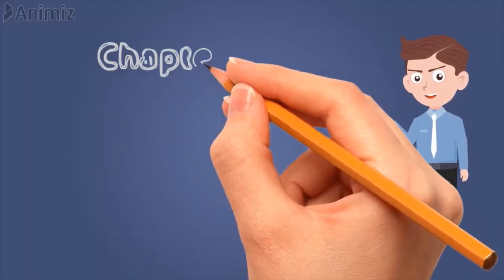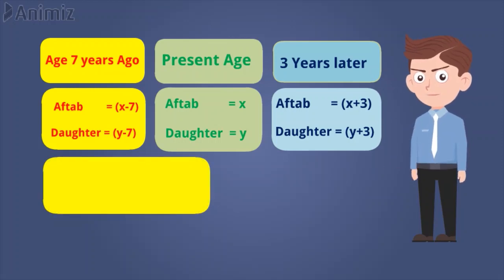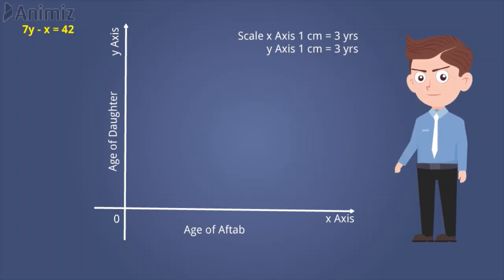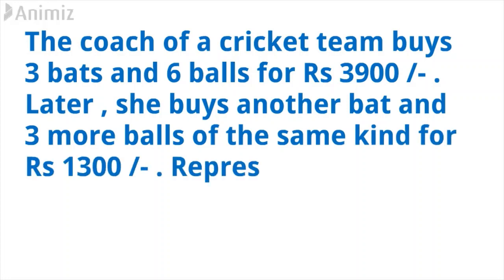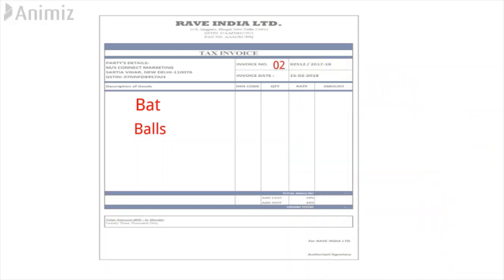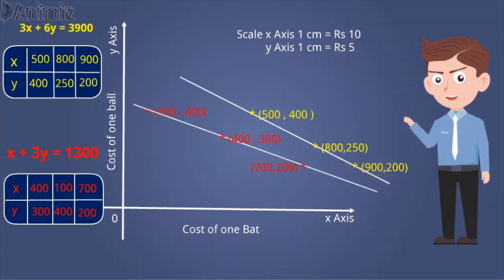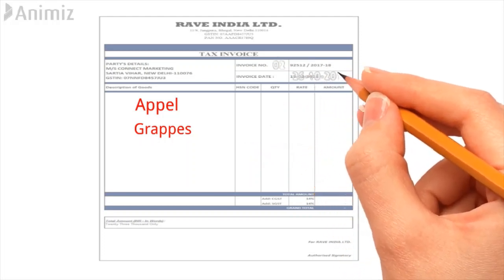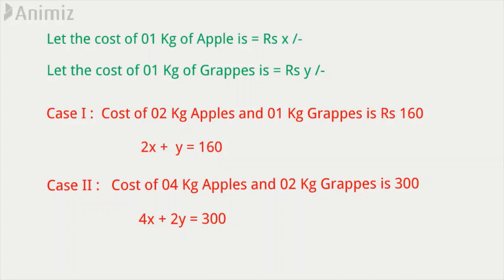class 10 maths , Chapter 3 Exercise 3.1 Questions 1 - 3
How to form the linear equation in different types of word problem is made easy in this video.
Video has well explained formation of linear equation in two variables from
EXERCISE 3.1
QUESTION 1.
      Aftab tells his daughter , "Seven years ago , I was seven times as old as you were then. Also , three years from now , I shall be three times as old as you will be.

    In this question we can see we are talking about ages in three different years . In the video it is explained nicely that if we formulate table for different years and then wright the relations between ages for that particular year the formation of equation becomes very easy.
like            Years 7 yrs ago                             present age                                     age 3 yrs hence.
                        (x-7)                                               Aftab      x                                            (x+3)
                        (y-7)                                         Daughter      y                                            (y+3)
                     (x-7)=7(y-7)                                                                                             (x+3)=3(y+3)
Hence x+42=7y (1) x = 3y + 6 (2)
  These are two linear equation which can be formed easily using table with thee columns.                                                       QUESTION 2
   The coach of a cricket team buys 3 bats and 6 balls for Rs 3600. Later , she buys another bat and 3 more balls of same kind for Rs 1300 . Represent this situation algebrically and geometrically.
      In these types of questions where we talk about purchase of certain articles or sell articles one of the easiest way to form linear equation is develop simple bill for purchase/sell.
    Bill 01.
        Item                        Qty                                 Rate                            Amount
       Bat                            3                                     Rs x /-                            3x
     Balls                           6                                     Rs y /-                            6y
                                                                                     Total Cost = 3x + 6y = 3900 (given)
Bill  02.
      Bat                            1                                      Rs  x/-                            x
    Balls                           3                                      Rs  y/-                           3y
                                                                                      Total cost    x + 3y = 1300 (given )
Hence two linear equations are  3x + 6y = 3900 and  x + 3y = 1300
 QUESTION 3
      The cost of 2 Kg apples and 1 Kg grappes on a day was found to be Rs 160 /- . After a month, the cost of 4 Kg of apples and 2 Kg of grappes is Rs 300/- . Represent the situation algebrically and geometrically.
   Once again it is a case of sell we go by formation of bill.
  Bill 01       Date 26/09/2019
       Apples                                     2                         Rs x/-                                2x
       Grappes                                  1                         Rs y /-                                 y
                                                                                             Total Cost   2x + y = 160 (Given)
 Bill 02    Date  26/10/2019
      Apples                                     4                            Rs x                               4x
     Grappes                                   2                            Rs y                                2y